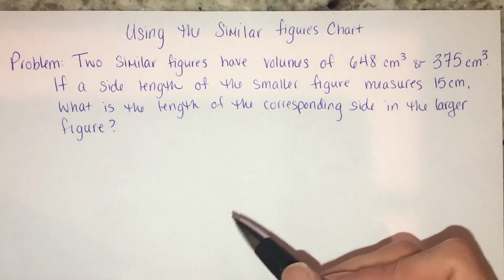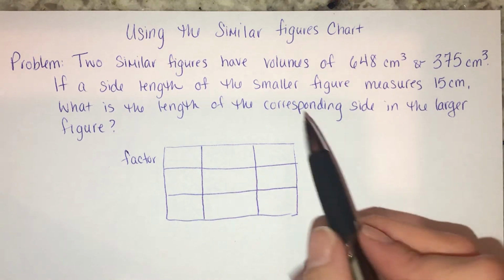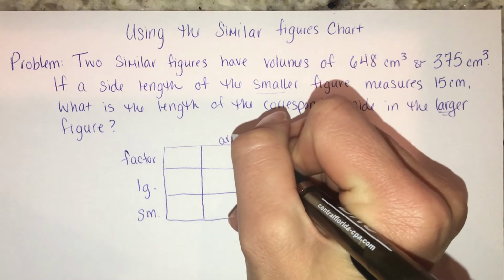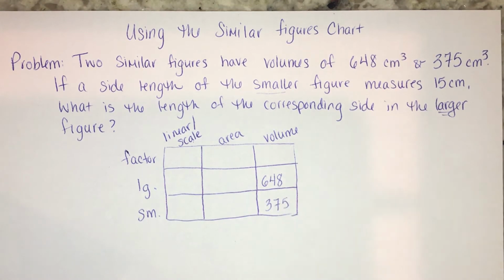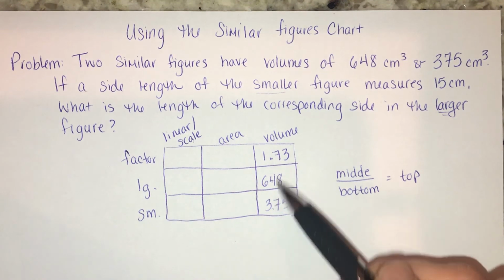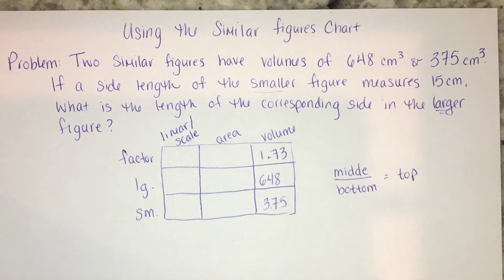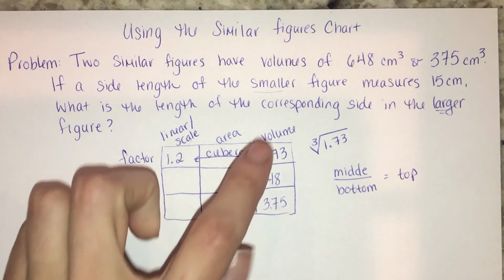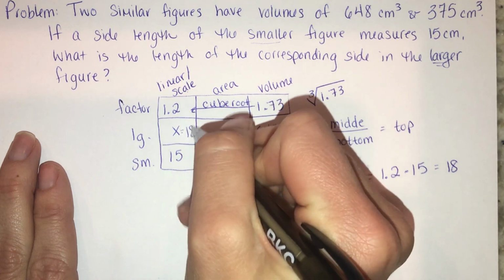Using the Similarity Chart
Here I use the similarity chart to solve for side lengths of similar figures.